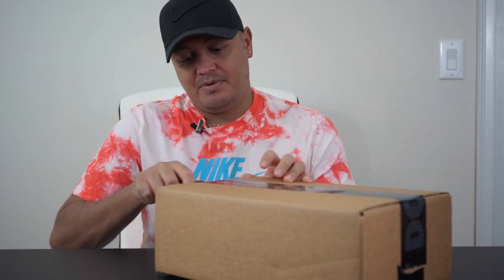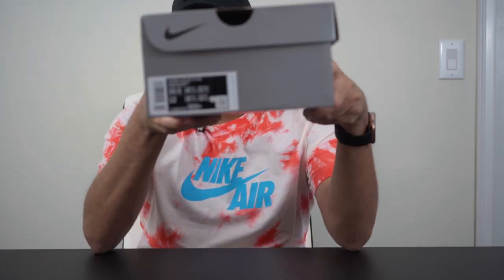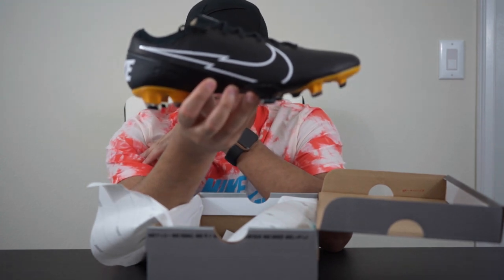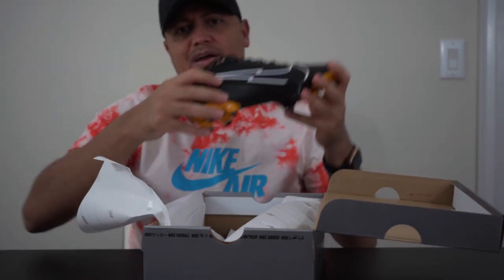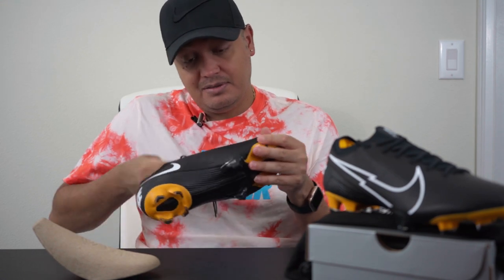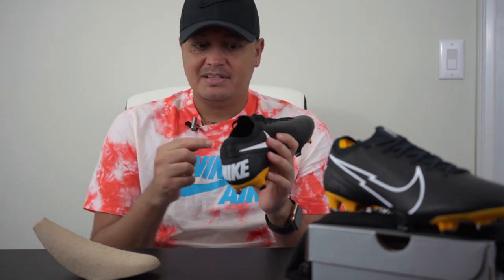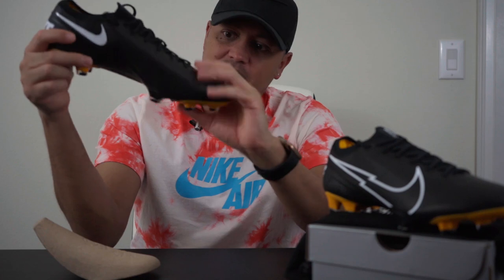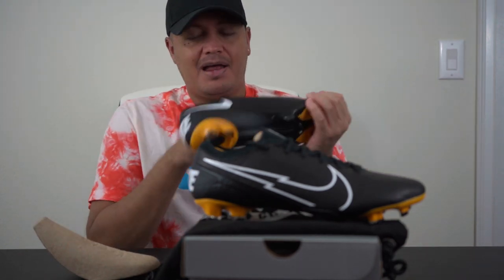Nike Mercurial Vapor 13 Elite Tech Craft Unboxing....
Unboxing the new Tech Craft Mercurial from Nike. I think this one is better than last years.